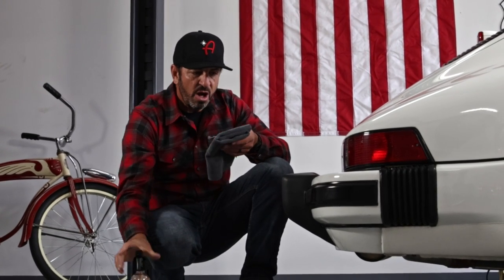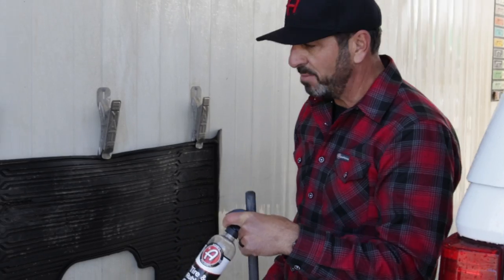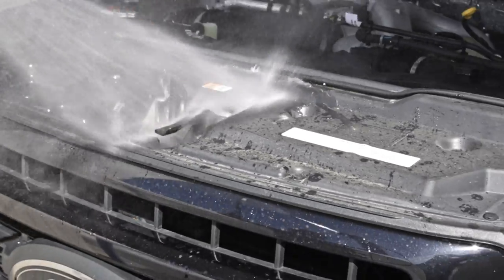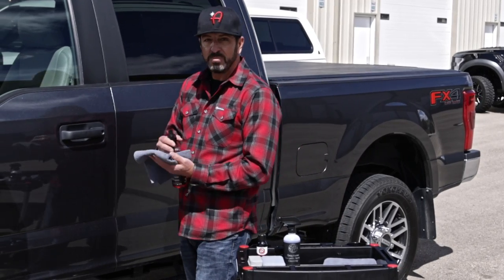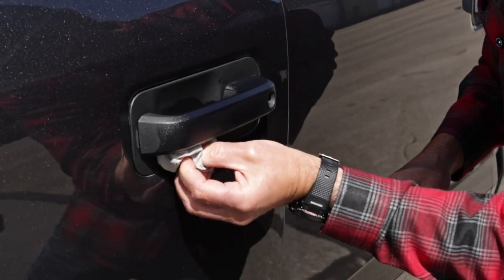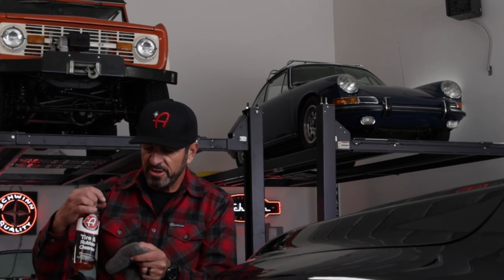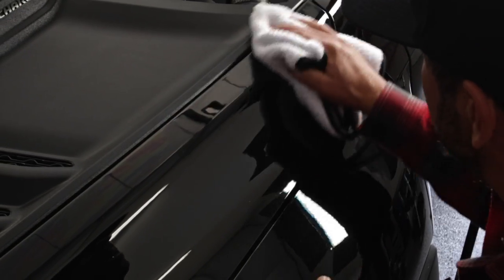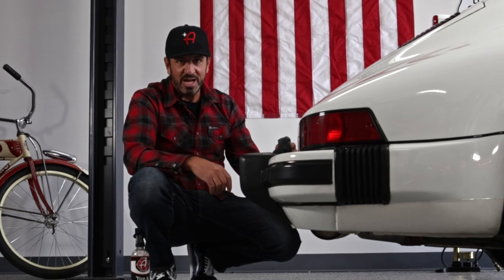An In-Depth Look at Tire and Rubber Cleaner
Tire and Rubber Cleaner is one of our most versatile products, and is useful for a lot more than just tires and rubber. This product can be used to remove oxidation or dried compound from plastic trim, deep clean plastic or rubber floor mats, and clean your engine bay. Of course as the name implies, Tire and Rubber Cleaner is also the best way to return your tires to their rich, dark,  black color.

Chapters:
0:00 Introduction
3:09 Tire Cleaning
1:17 Rubber or Plastic Floor Mats
2:09 Engine Bay Cleaning
3:17 Oxidized Door Handles and Trim
5:19 Compound or Polish Residue